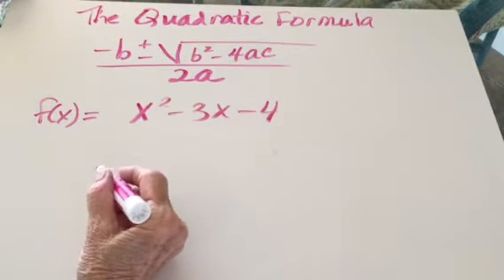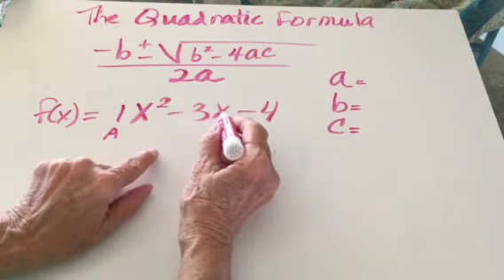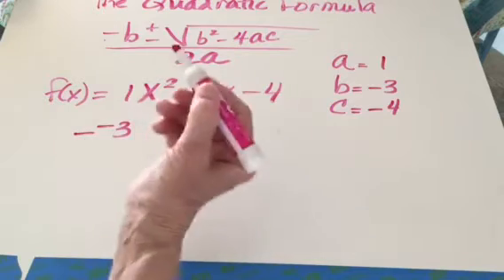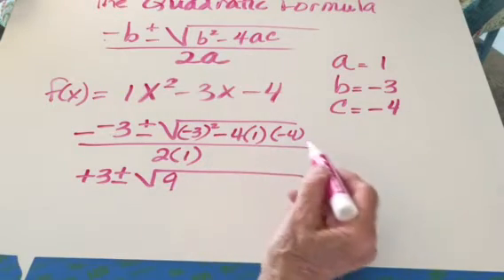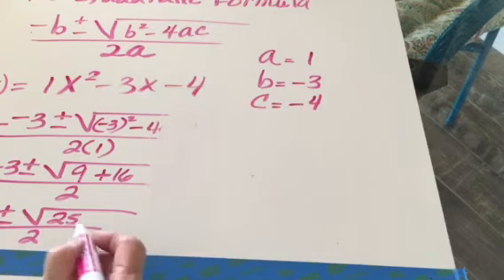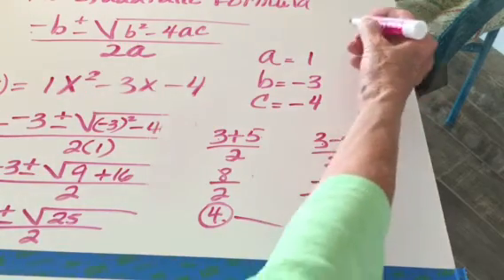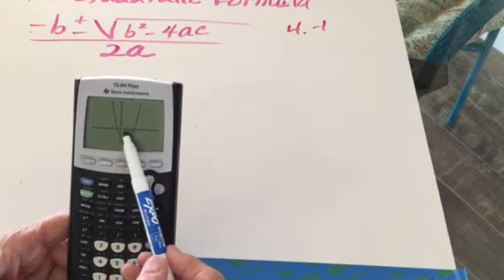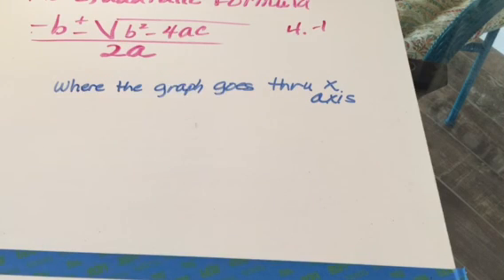The quadratic formula part one